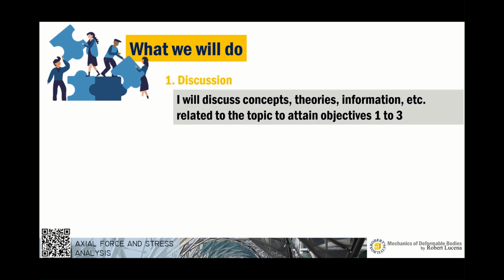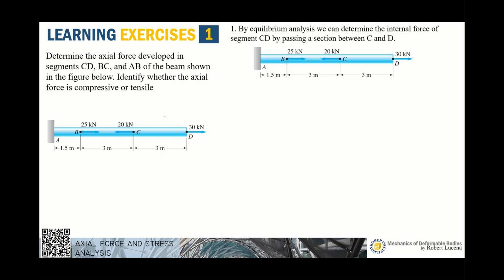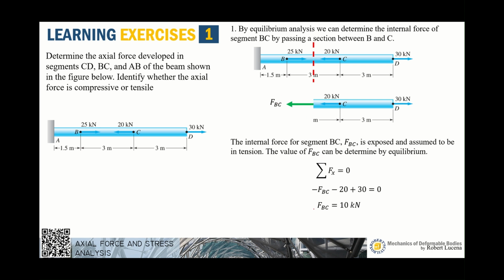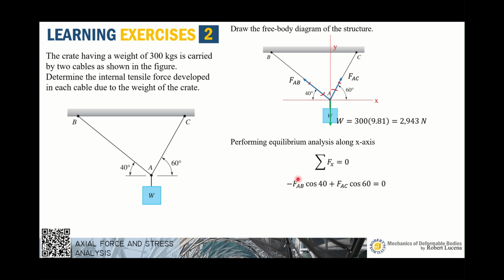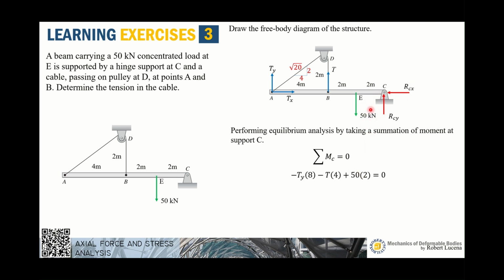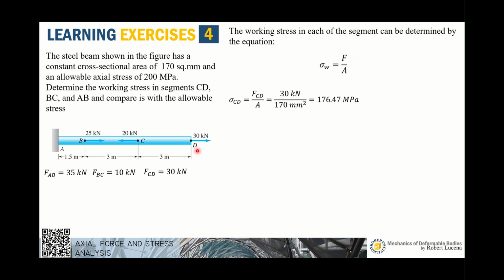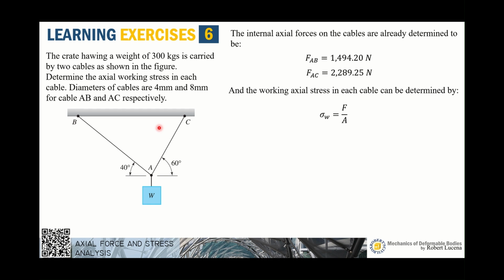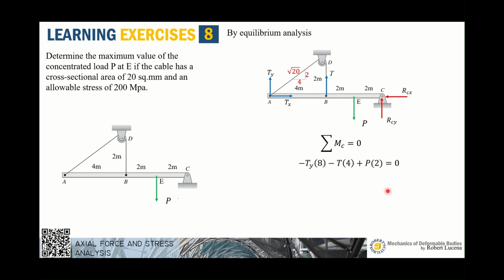Axial Force and Stress Analysis - Mechanics of Deformable Bodies Lecture Series Part 2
Axial forces and Stresses. Don't stress out! Let's learn it easy here in my video where I'll teach you how to solve internal axial stress. Investigation and Design - we'll do both!

References:

Mechanics of Materials by Goodno and Gere
Mechanics of Materials by Pytel and Kiusalaas